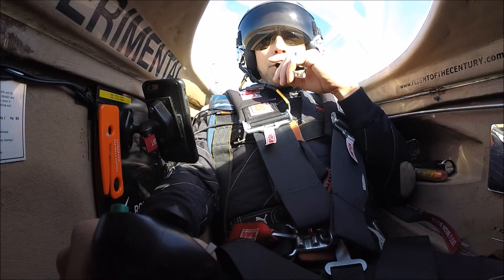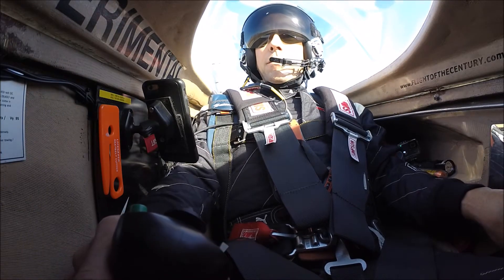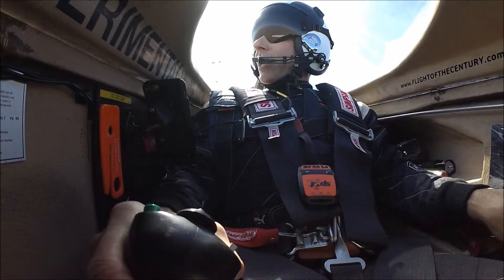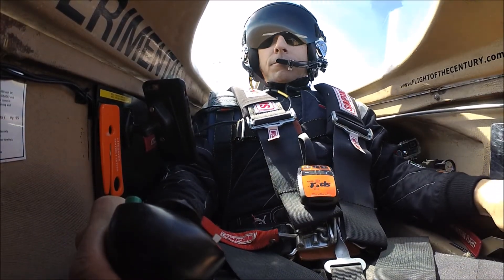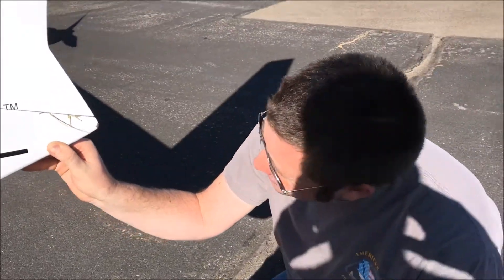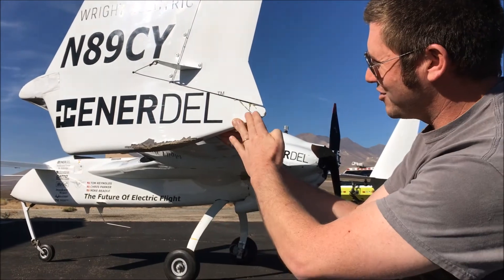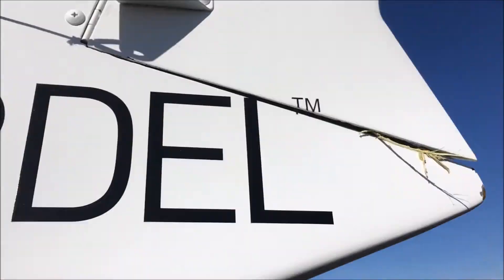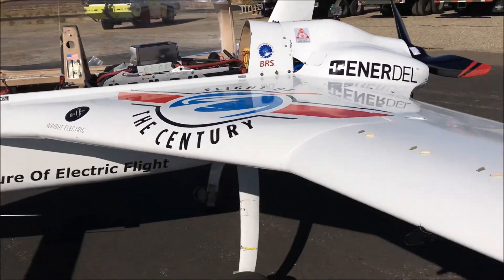Chip Yates Electric LongESA Deadstick #4 While Preparing for World Records!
Chip Yates Deadstick Emergency Landing #4 while preparing to attempt 6 FAI World Records